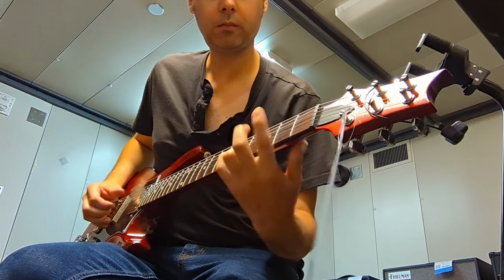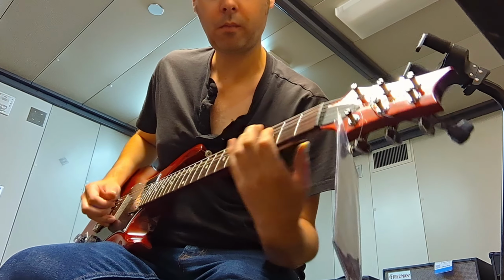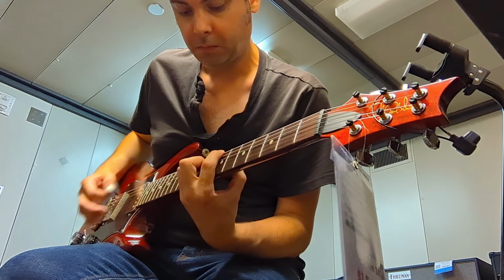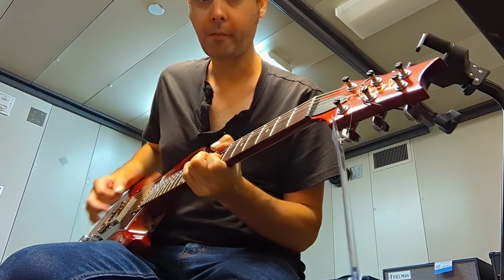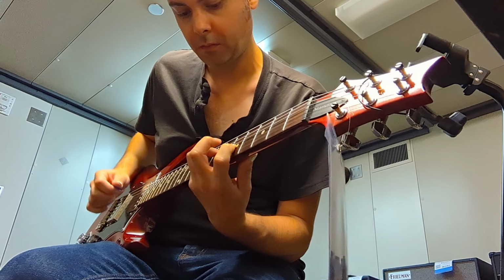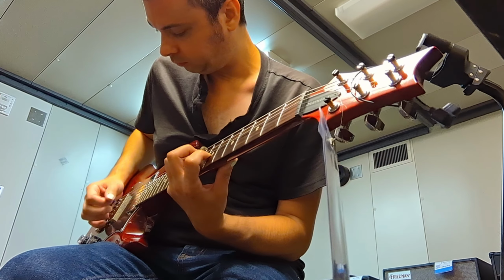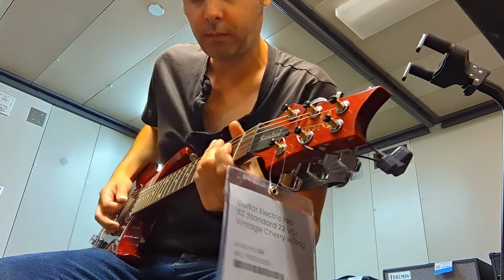Victory VC35 Copper Deluxe || When Marketing Undersells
For more on the Victory Copper Deluxe

Gear Used:

Guitar -  PRS S2 Standard & Fender Brad Paisley Esquire

Amp - Victory VC35 Copper Deluxe Combo

Chapters:

0:00 - 0:30 When Do We Stop Saying Inspired By?
0:30 -1:08 Copper Tops
1:08 - 2:06 Brief History Of Victory Amps
2:06 - 2:32 Quick Specs
2:32 - 3:02 Tremolo & Reverb Demo
3:02 - 3:51 What's It Like Clean?
3:51 - 4:59 Monstrous Gain
4:59 - 6:32 "Voxy" Is Too Limiting A Term
6:32 - 6:50 Whole Different Sport
6:50 - 8:34 Pigeonholing Modern Amp Builders
8:34 - 10:36 Just Play The Damned Amp